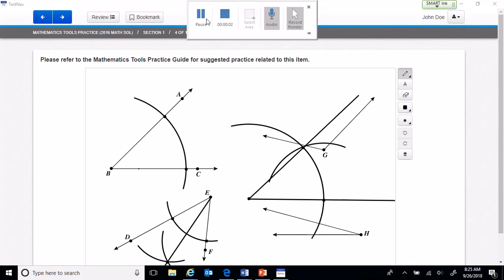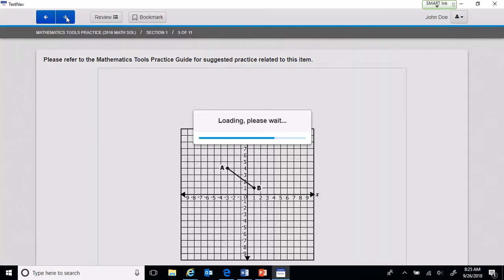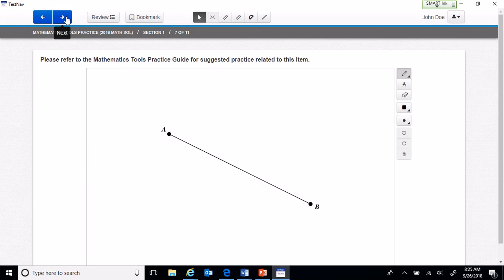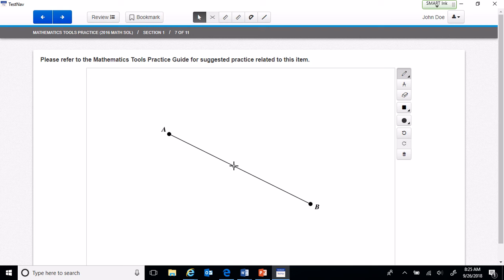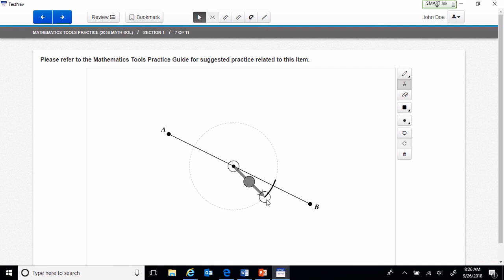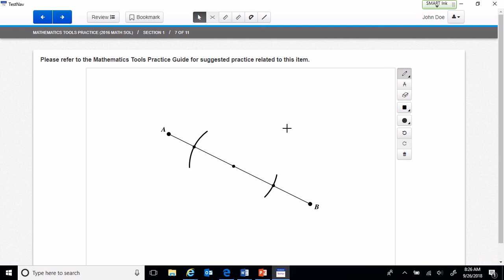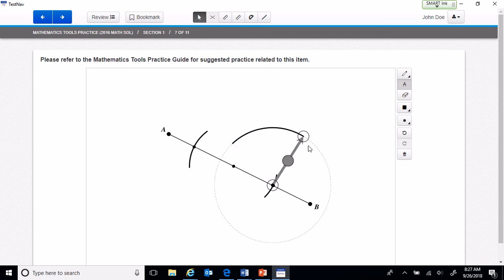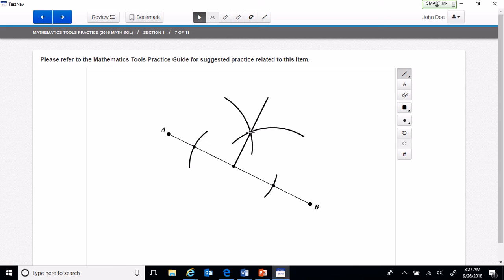Construction 5-Perp line thru a point ON a line